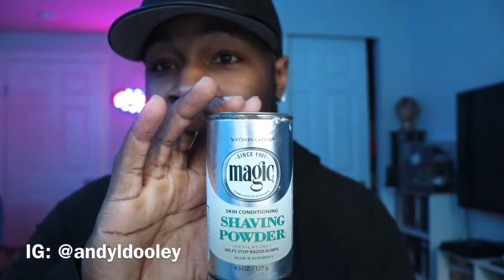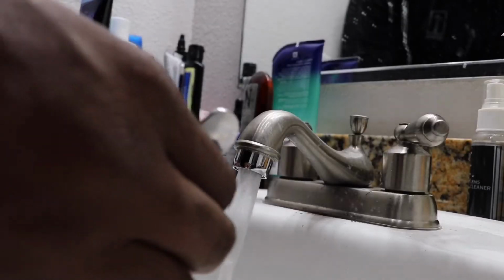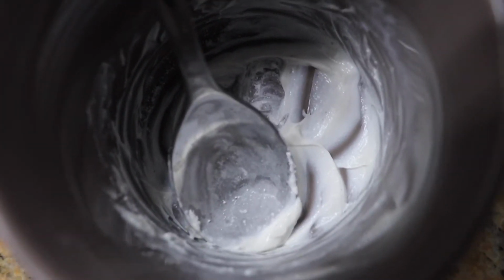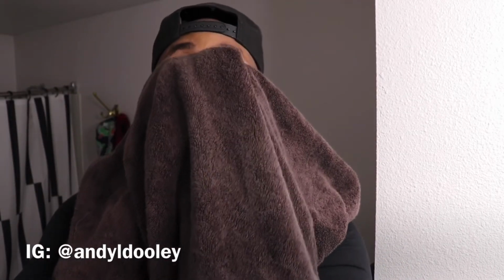“”SECRET TO LOOKING YOUNGER” Magic Shave Powder PART 2 w/BEARD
How to use magic shave when you have a beard!

Follow my SNAP CHAT: Andy_Dooley